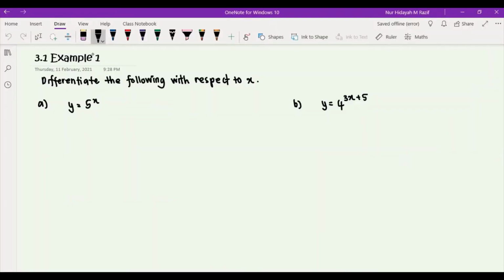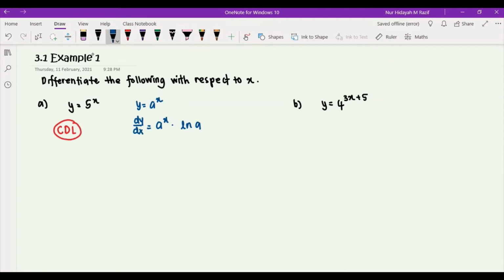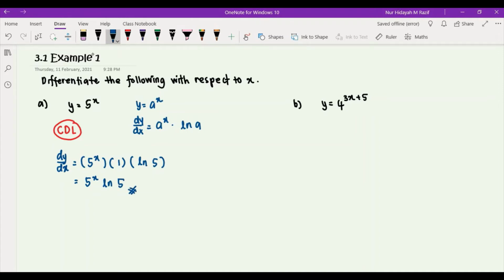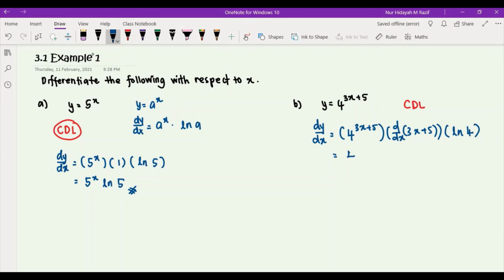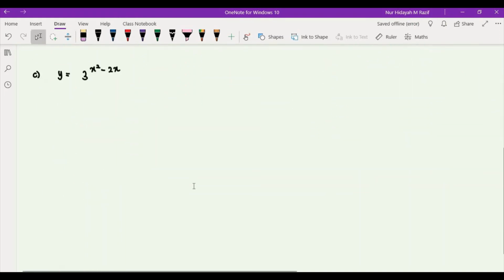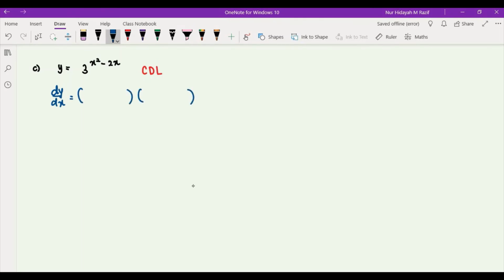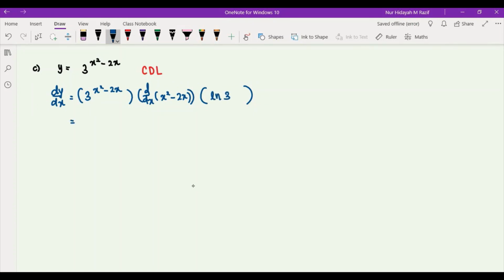DM025 | Chapter 3 | 3.1 Example 1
Step-by-step solution for example 1 (with explanation)